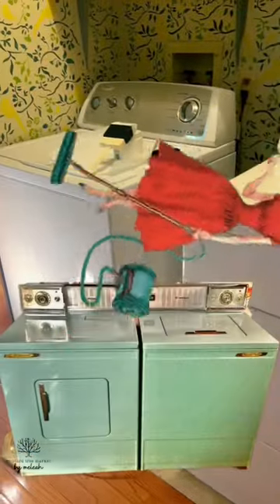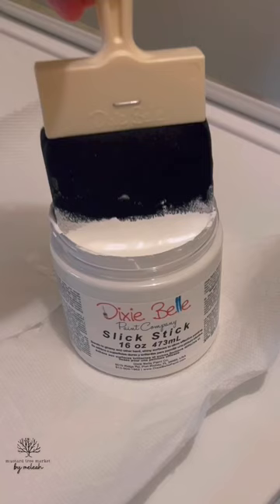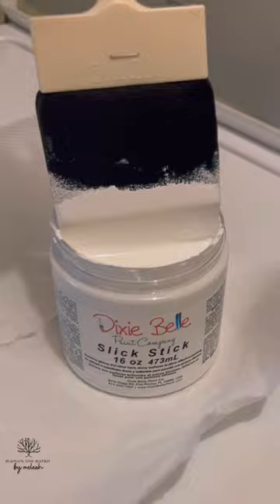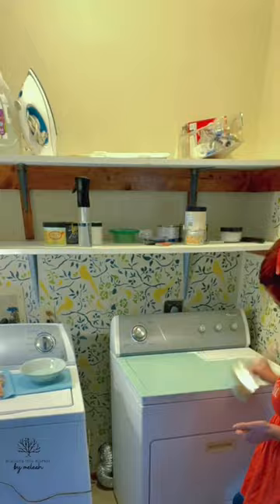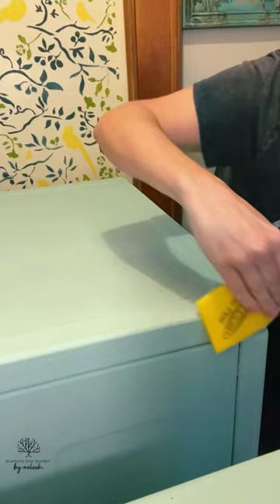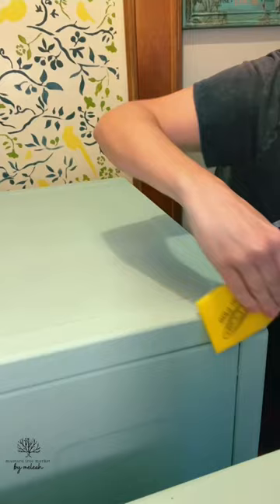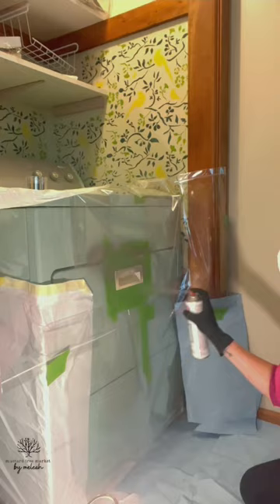I Painted My Washer & Dryer! 😳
As promised, here is my step by step instructions for my Retro Laundry Room Makeover!
**Special thank you to Sara, for giving me this super cool authenticity vintage, laundry basket and waste can to complete my look!**

All products I used can be found at your local Dixie Belle re tailer, just screenshot my list below and use this to find your closest one!

Step by Step Instructions :

For Washer & Dryer:

-clean with White Lightning and then rinse with water
-spray any rust spots with shellac
-apply two thin coats of Slick Stick primer using the Foam n Dandy large brush (let dry fully between coats)
-apply two coats of Dixie Belle Paint Chalk Mineral Paint in color Sea Glass (let dry fully between coats), apply using the Big Daddy brush going vertical with a loaded brush, then horizontal without loading any paint on your brush.  This creates a factory finish kind of fine texture.
-Use an artist brush to paint only an inch “lip” inside the open door of both washer and dryer, (I did not paint any further inside so as not to have to worry about continued heat or water exposure)
-the next day, use a SurfPrep Rad Pad in Super Fine grit and hand sand in circular motions with a light hand to smooth your surface to buttery finish.
-finally, apply two coats of Gator Hide using another Foam n Dandy Large brush, lightly sanding in between coats with super fine sanding pad again, then removing any sanding dust with a damp shop towel.

For Wall:

-clean with white lightning and rinse with water
-I did not paint any base coat, it’s a laundry room and I just wanted to cover any imperfections with the stencil and roll with it, (it’s basically the standard boring “greige”)
-I chose the Belles and Whistles Songbirds stencil to look like vintage wallpaper, and taped with FrogTape
-I used Terra Clay Paint in colors Daffodil, Pistachio, and London Blue, applied with the blue sponge cut into three triangles
-seal with Terra Wax and buff back excess with an Applicator Pad in 15min, then the following day buff again with a clean Applicator Pad to a hard as nails sheen!

For Shelving:

-Trim was restored using No Pain Gel Stain in American Honey, applied right over the finished wood with a chip brush and wiped back with a dry cloth.
-Metal brackets were painted in Chalk Mineral Paint in color Tea Rose